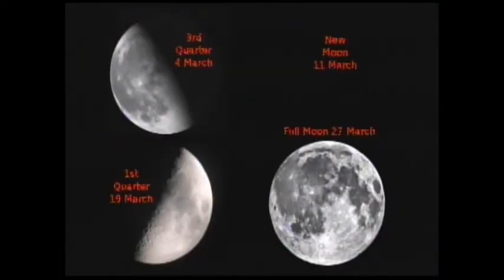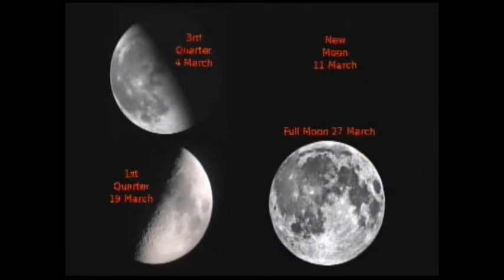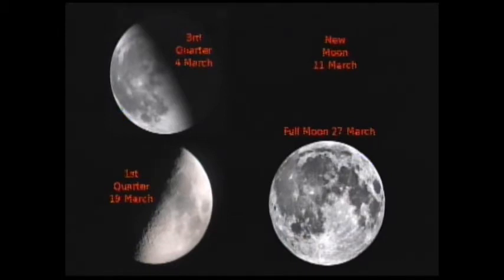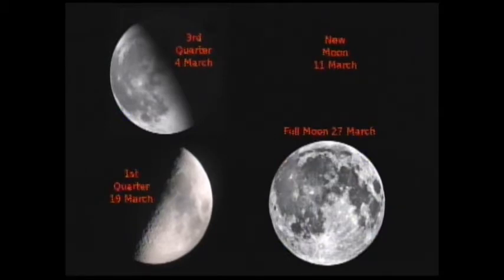Astronomy For Everyone - Episode 46 - Spring Deep Sky Objects March 2013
This episode covers Spring Deep Sky Objects